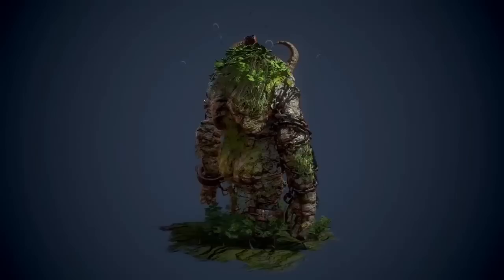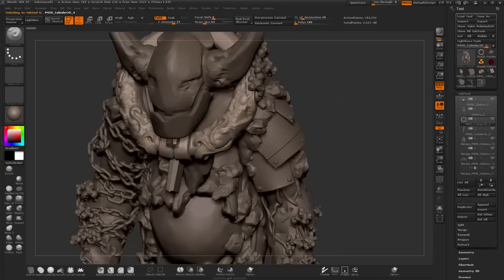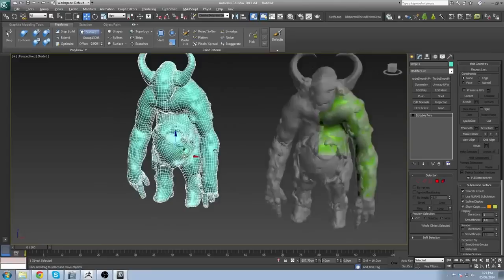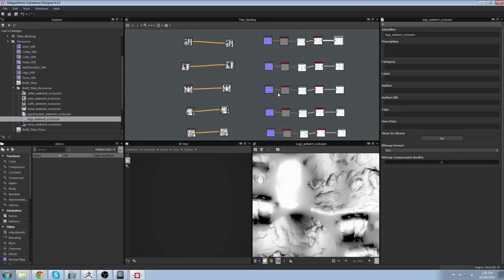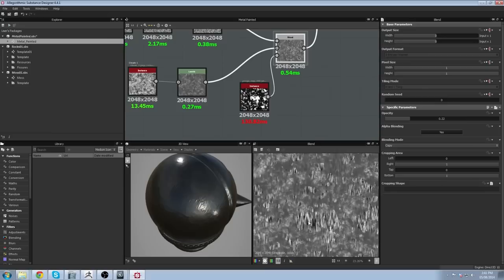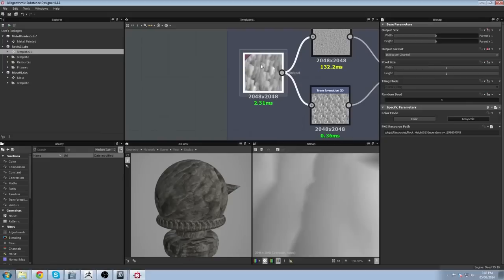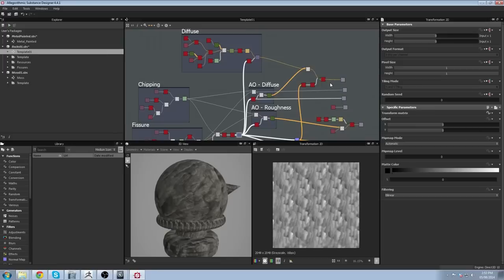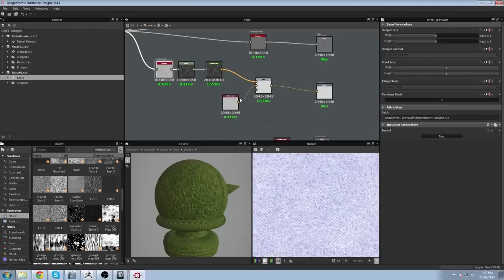Substance Painter Tutorial (Subtitled): Learning texture painting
This video by Nicolas Garilhe came with his tutorial in issue 189 of 3D World magazine.